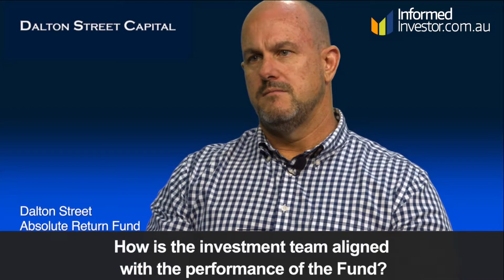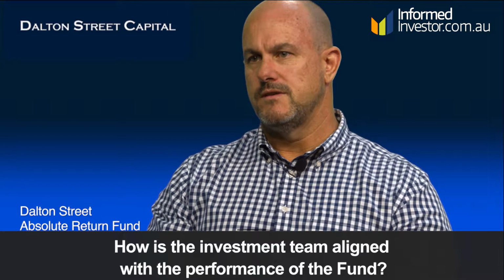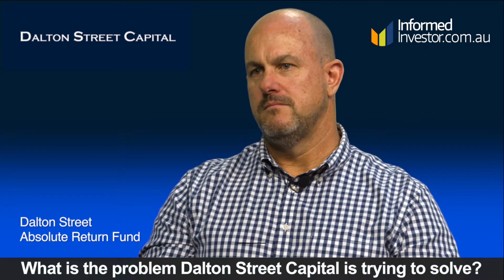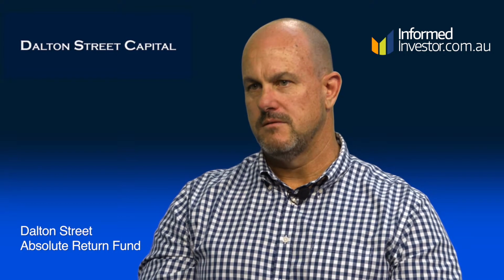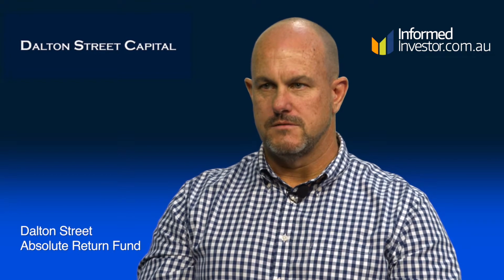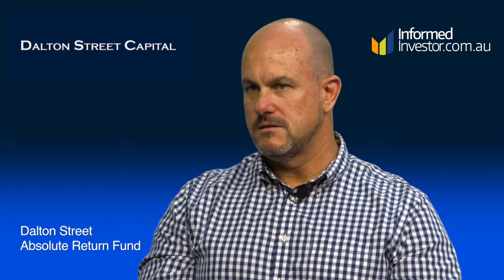Dalton Street Absolute Return Fund